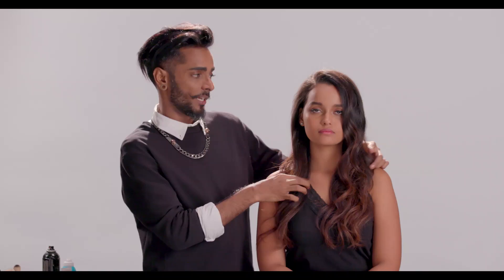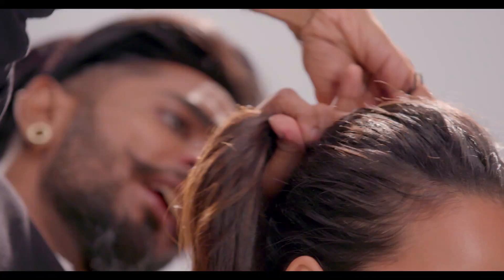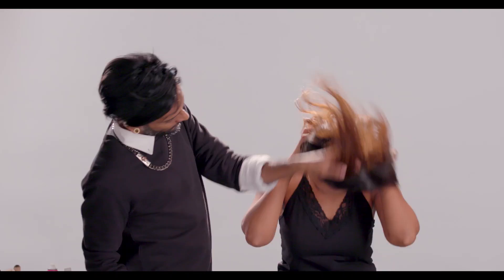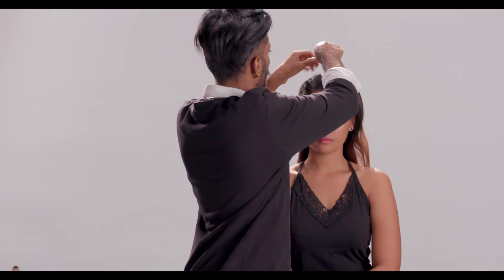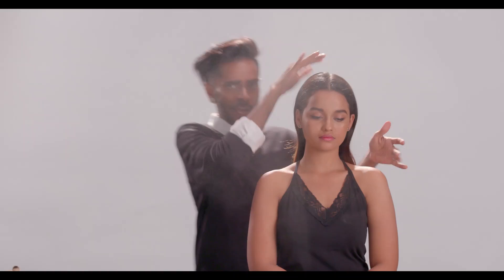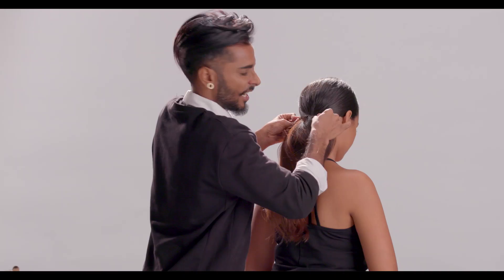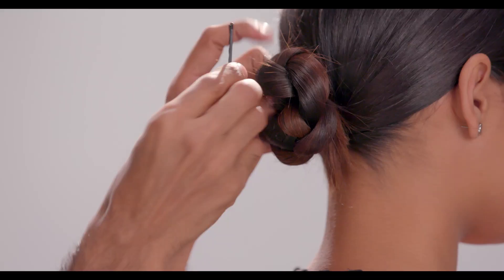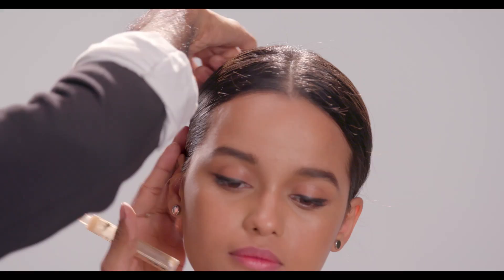Hairstyles through the week by Elton